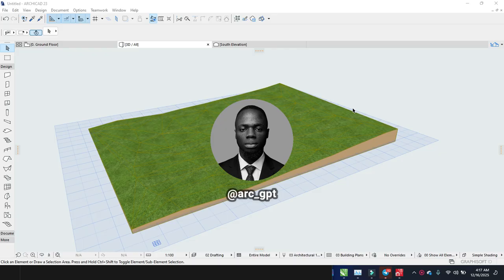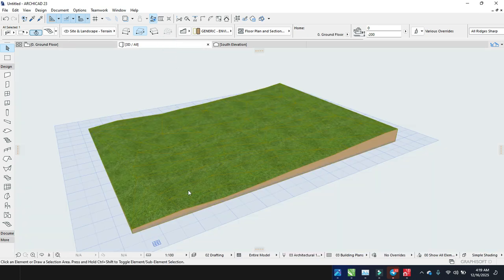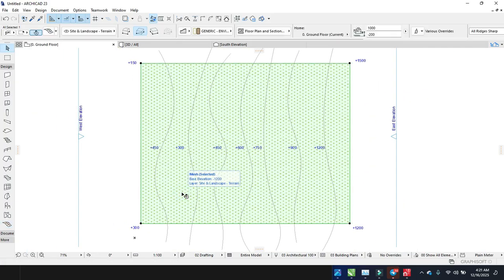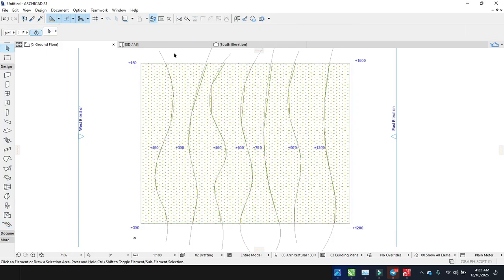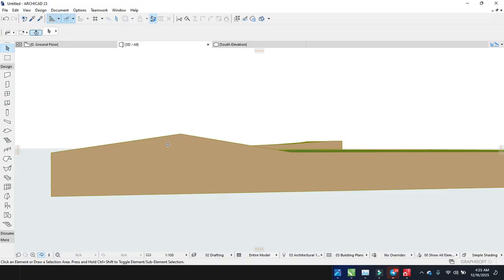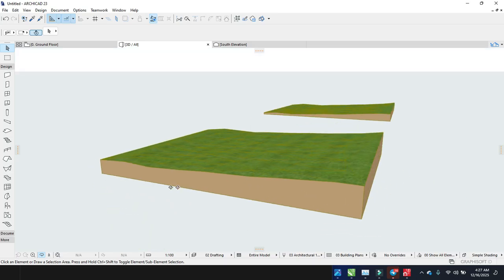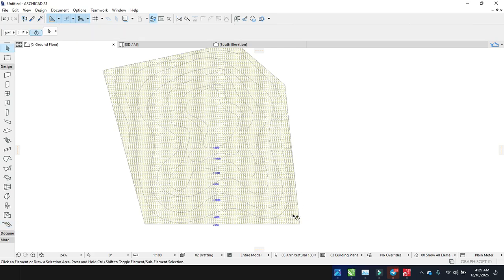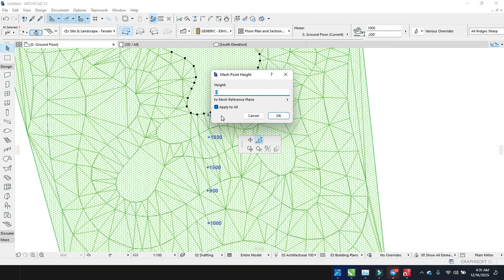ArchiCAD Mesh Tool Tutorial | Terrain & Site Modeling Explained (Advanced Modeling – Module 4)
In this ArchiCAD Mesh Tool tutorial, you’ll learn how to model terrain and site topography in ArchiCAD using the Mesh Tool, one of the most powerful advanced modeling tools for architectural site design. This lesson is part of Module 4: Advanced Modeling Tools and is ideal for architecture students, beginners, and professional architects.

In this video, you will learn:

How to create terrain and site models using the Mesh Tool

Editing mesh points, elevations, and contours

Modeling sloped sites and uneven terrain

Integrating buildings with site topography

Best practices for site modeling in BIM workflows

By the end of this tutorial, you’ll be able to create accurate, professional terrain and site models that work seamlessly in plans, sections, 3D views, and presentations.